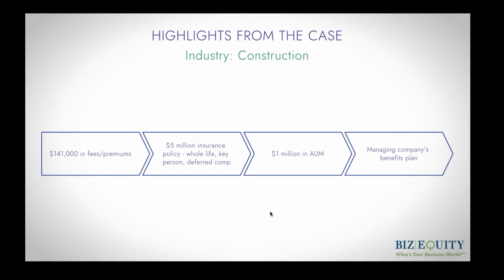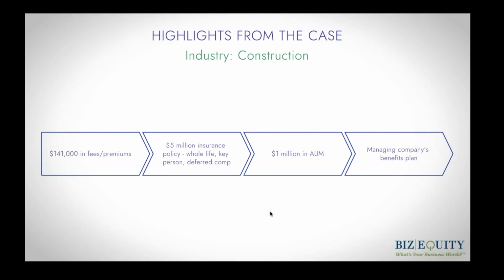Leonard Raskin Speaks on How BizEquity’s Business Valuation Supports Exit Strategy Planning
Leonard Raskin uses BizEquity to plan more effectively in terms of exit strategy with valuation. Raskin states, “Business owners will voluntarily or involuntarily leave their business, either way, maximizing the value of their business protects them and their family.” Exit is almost always the result of business ownership, help your clients get the financial future they so richly desire.